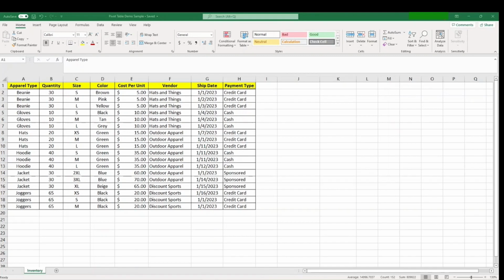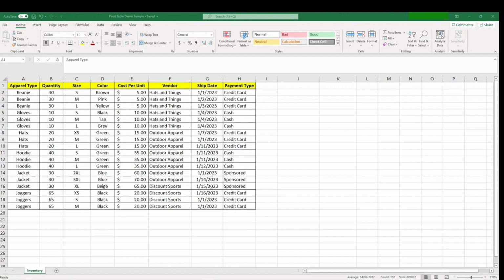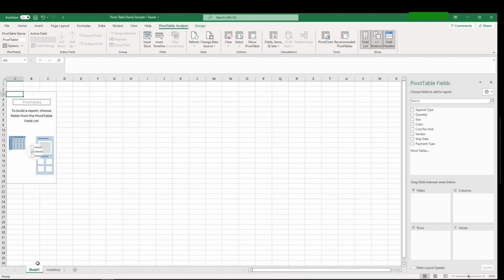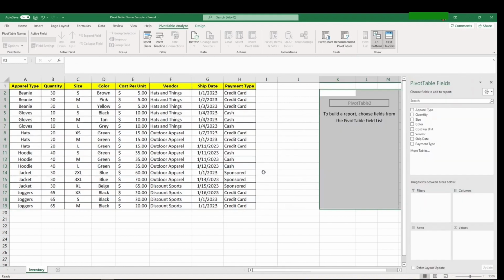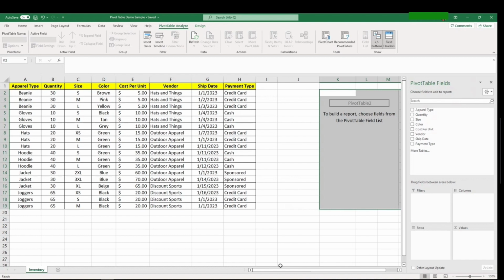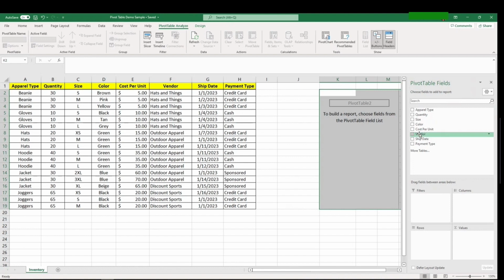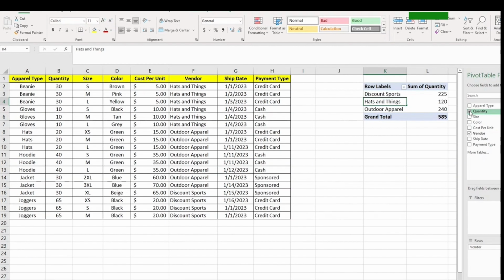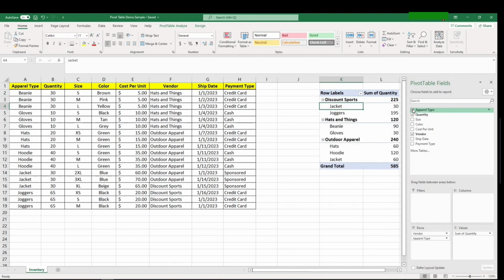Excel: Pivot Tables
Don't understand Pivot Tables? This video will explain how to insert a pivot table in excel and demonstrate a use-case scenario using a sample inventory list.